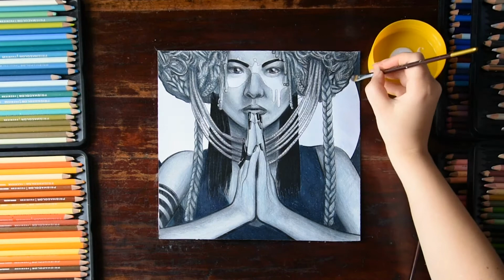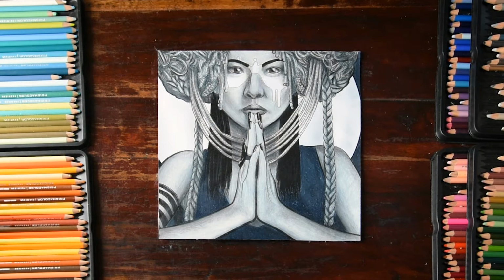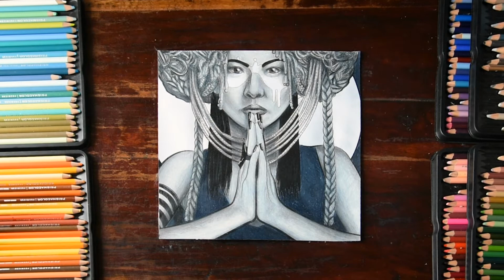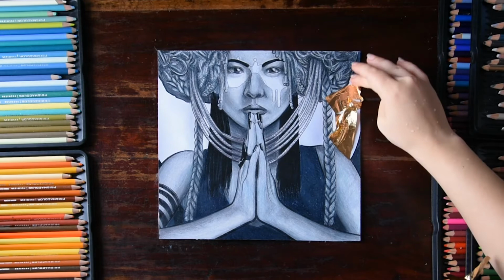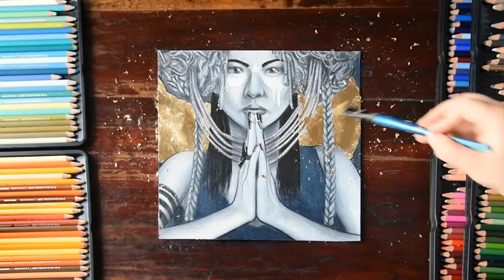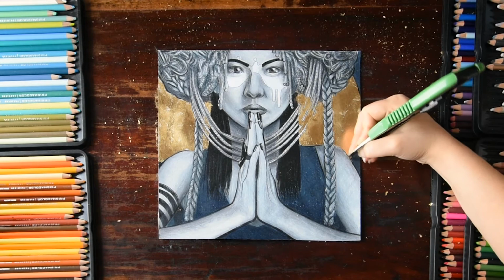The Gold Leaf Technique for Your Adult Coloring Book (Tutorial)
Aimful Books are premium eco-friendly adult coloring books created by a world-record collaboration of more than 200 of the best street artists in the world.